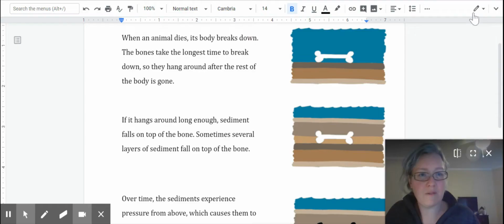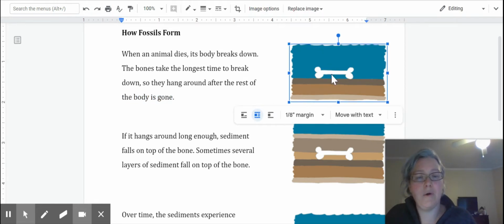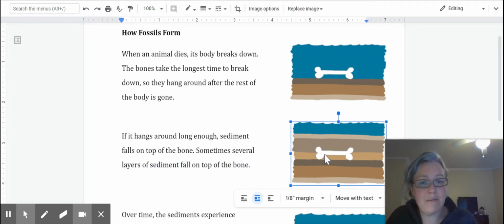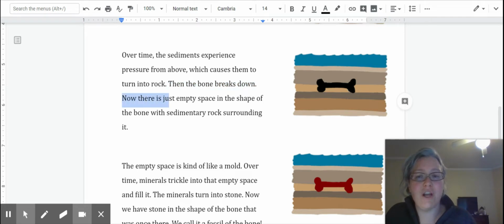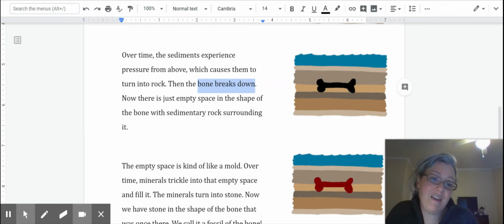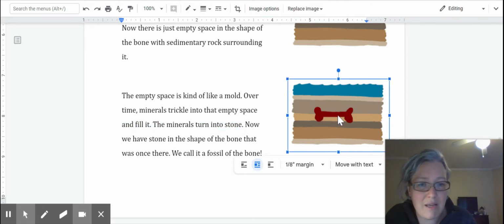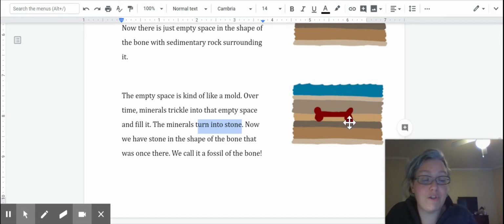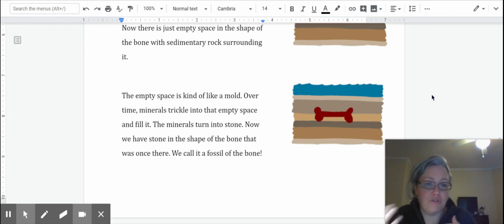Science Tuesday May 12 Video 1